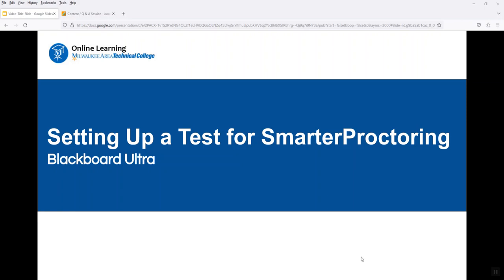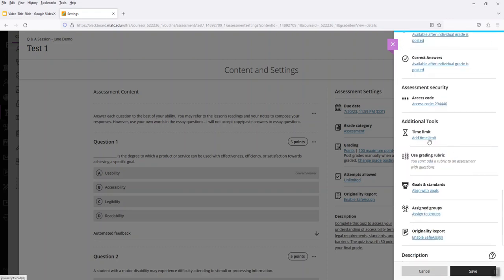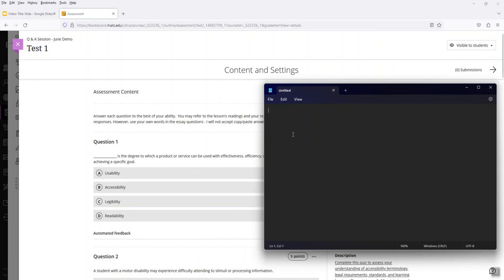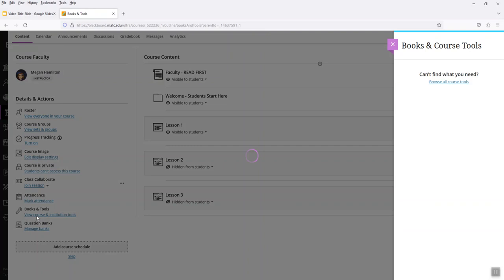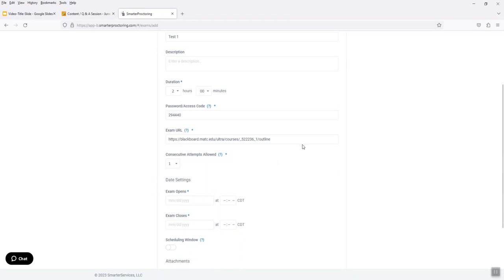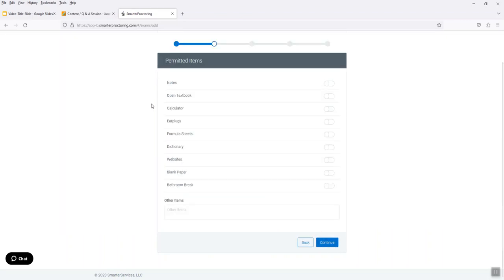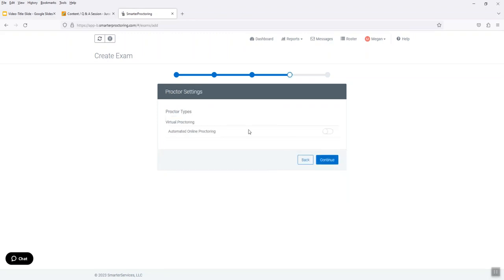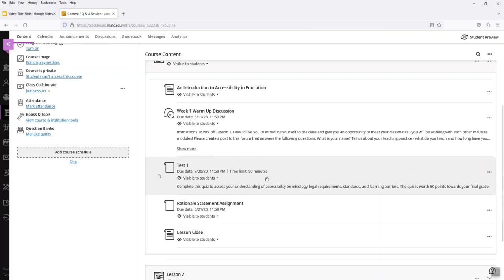How to Set Up SmarterProctoring in Ultra